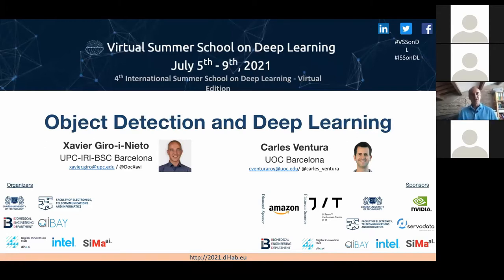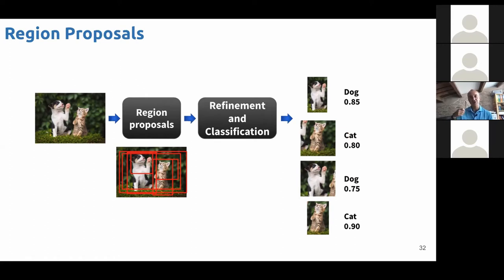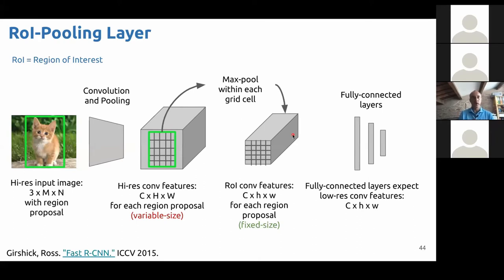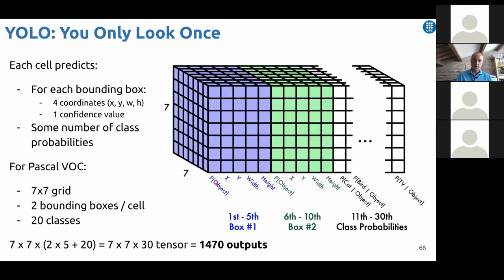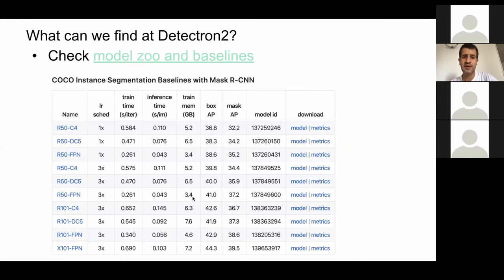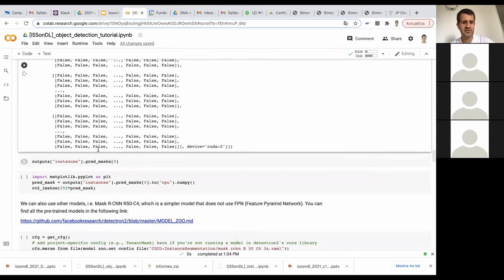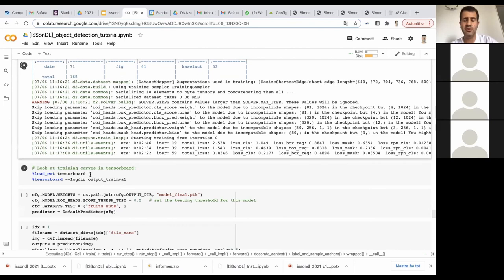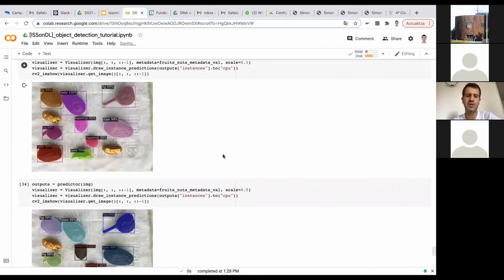Object Detection with Deep Learning, Xavier Giró & Carles Ventura, VSS 2021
Object detection in computer vision is the task of localizing and categorizing object instances in still images. This talk reviews the main approaches for solving the task with deep neural networks, following a historically perspective starting from the image classification task.

Virtual Summer School on Deep Learning
July 5th - 9th, 2021